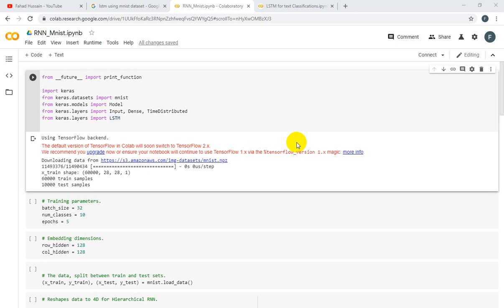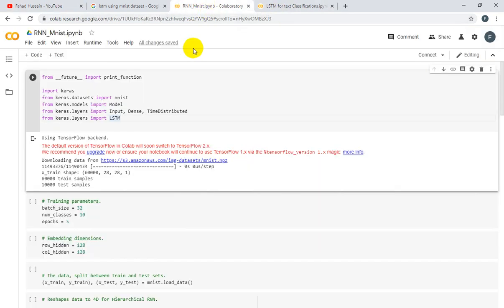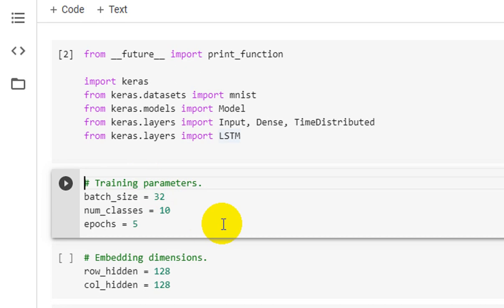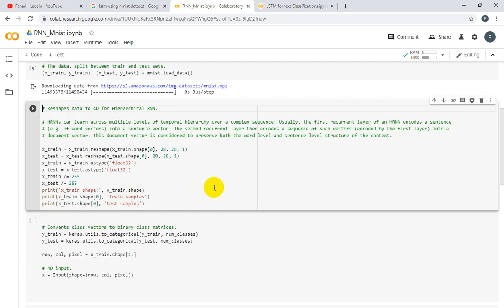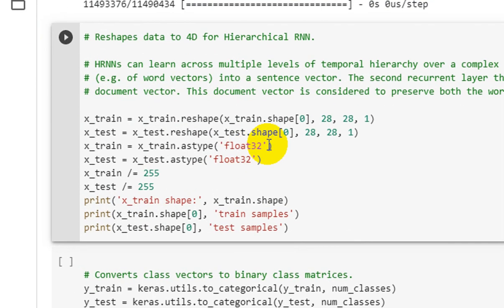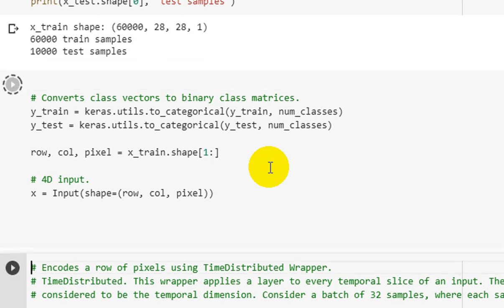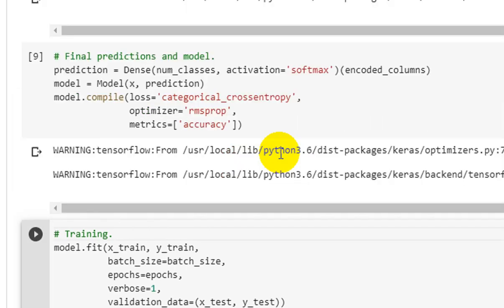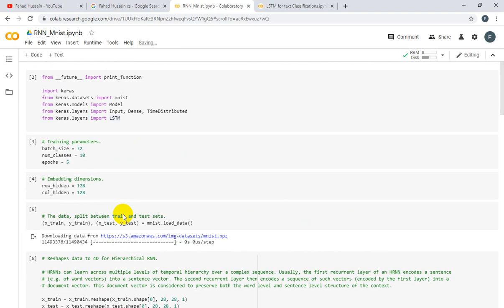Tutorial 34: LSTM using IRIS dataset in python | LSTM using image dataset in python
Artificial Intelligence, Machine Learning and Deep learning are the one of the craziest topic of these day, a lot of the course made on different website based on these! But do you know how much time they waste of your!!!
Fahad Hussain, prepared this course based on latest trending, basic concept and state of the art practical approach from VERY SCRATCH!!! Stay in touch if you have any query, suggestion do comment!

I will join you in the next video with new lesson of deep learning till than, Enjoy Deep learning